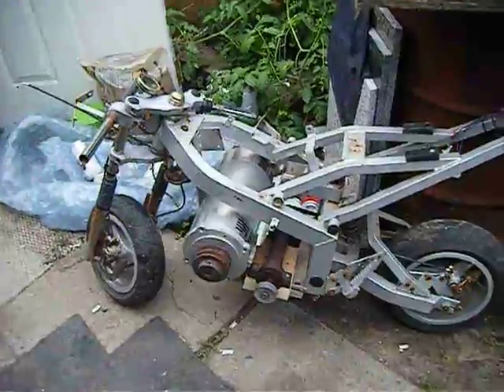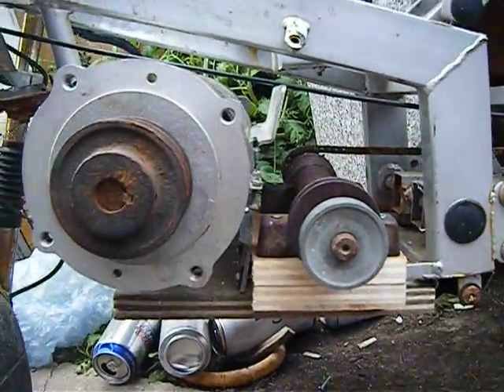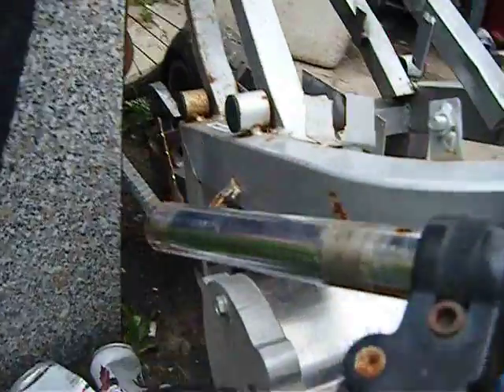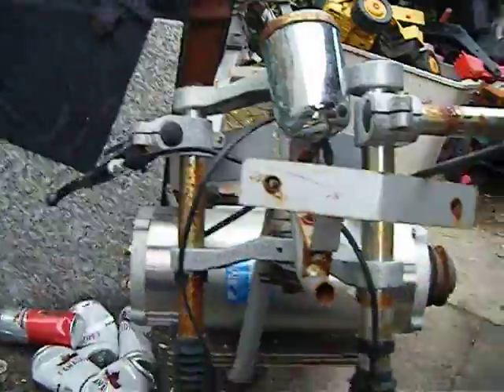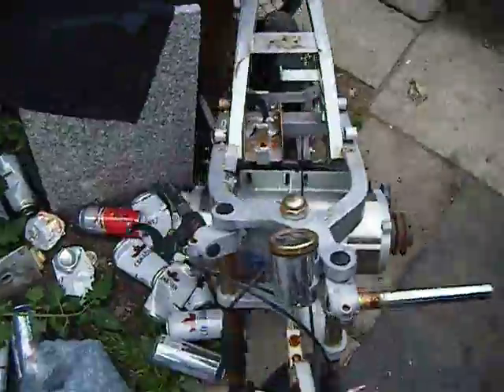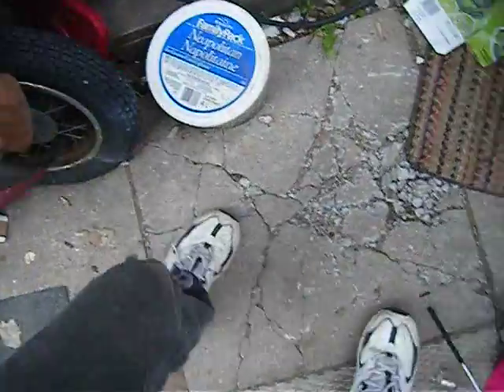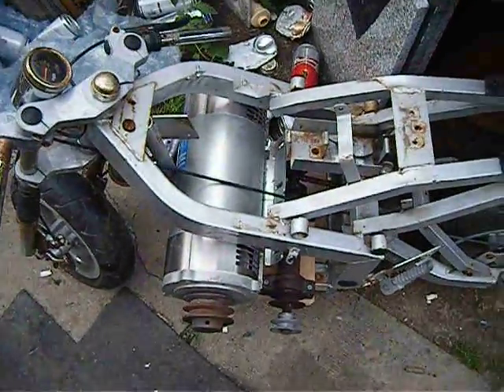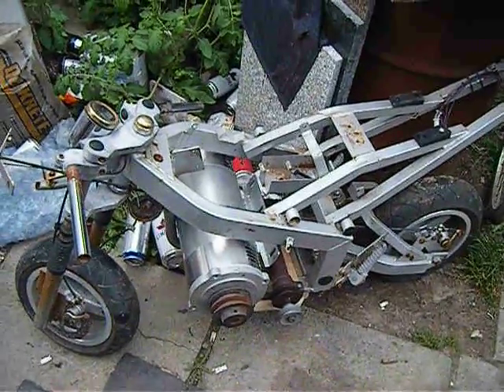electric motorcycle, pocket bike, diy, electric vehicle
an over sized pocket bike, an over sized 12 volt motor, lots of batteries & an on/off switch & maybe a switch to go from 12 volts to 24 volts theres no electrical connected yet any sugestions for an easy motor controller I'd love to hear them